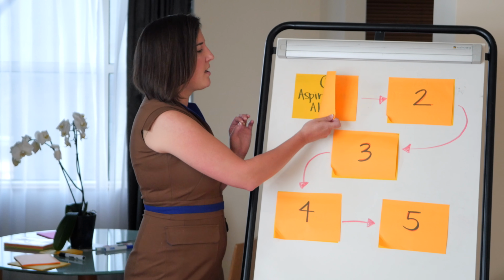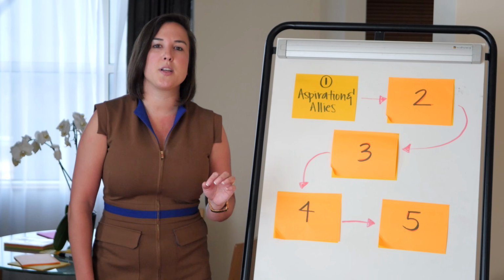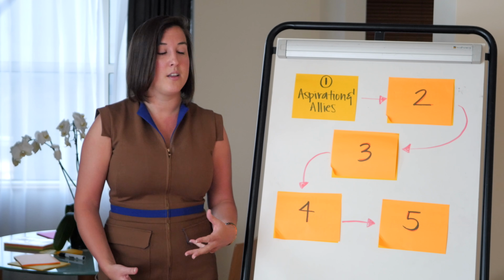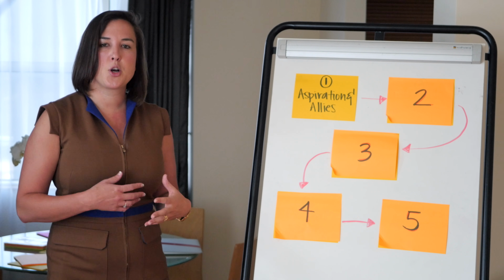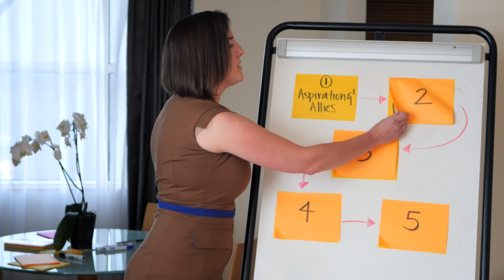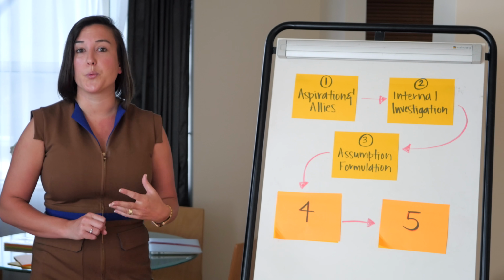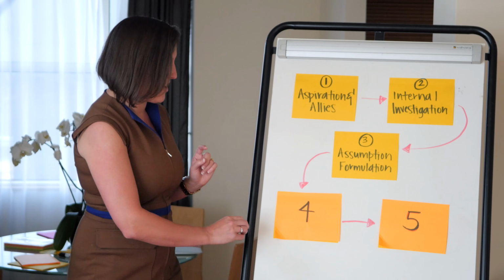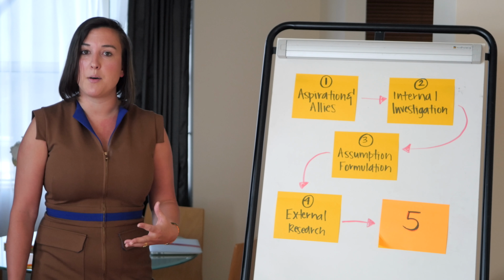The 5 Steps to Customer Journey Mapping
Journey maps combine two powerful instruments—storytelling and visualization—in order to help teams understand and address customer needs.